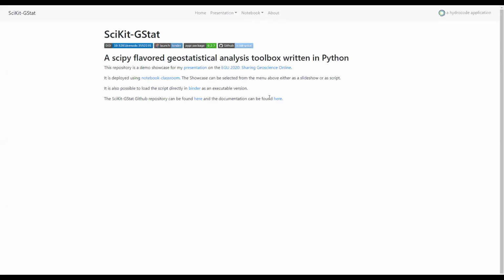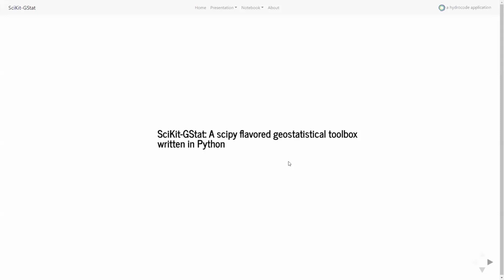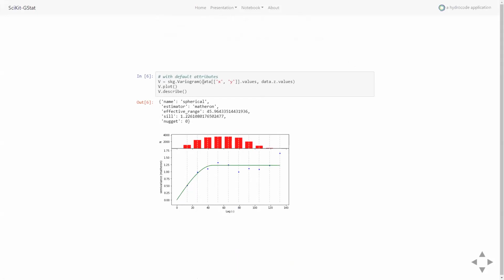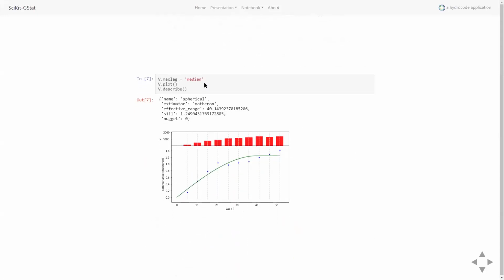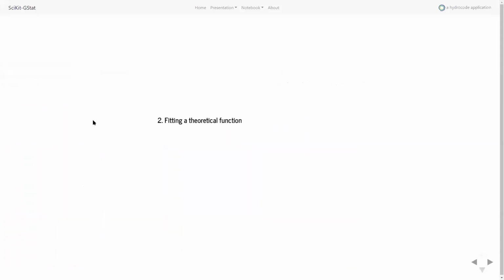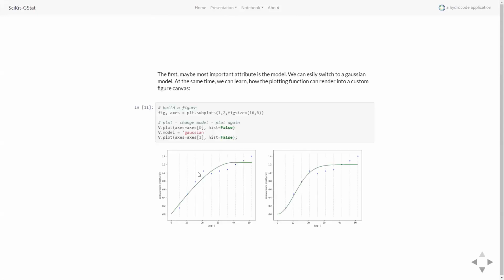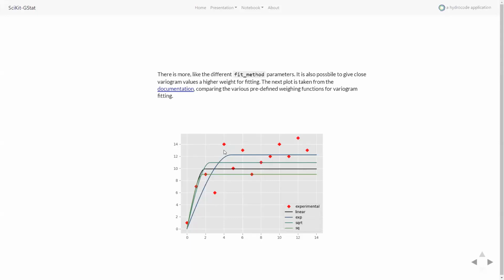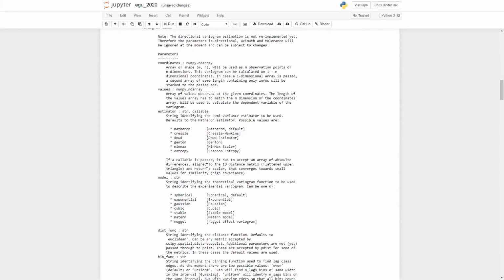SciKit-GStat - EGU 2020 showcase (EGU2020-6678)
The SciKit-GStat package can be found on Github and the Python Package Index